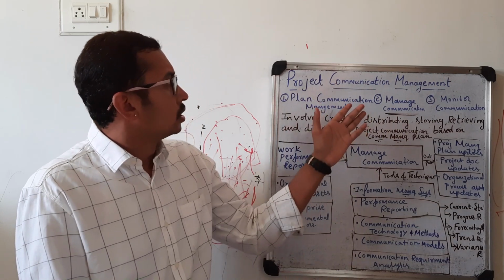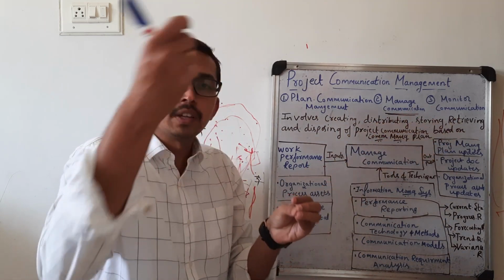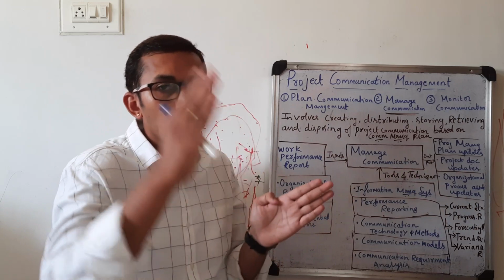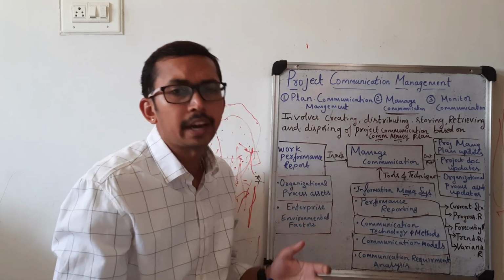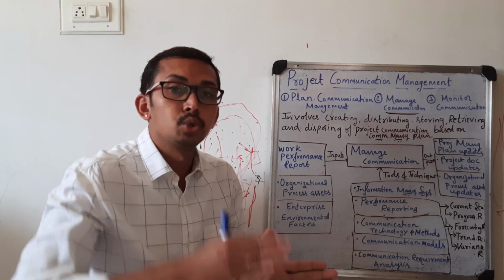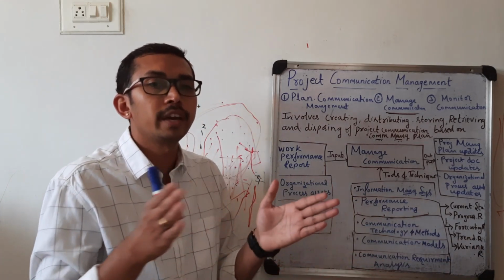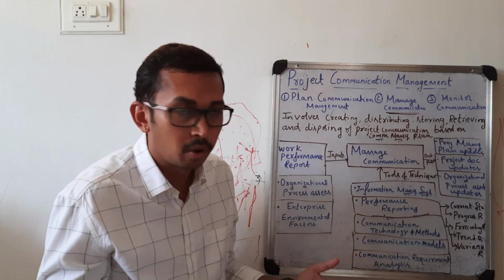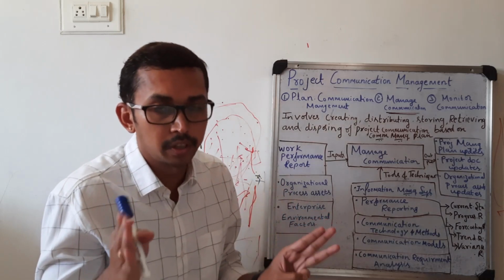Manage Communication / Project Communication Management / Project Management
 Managing communications: Involves creating, distributing, storing, retrieving and disposing of project communications based on the communications management plan.